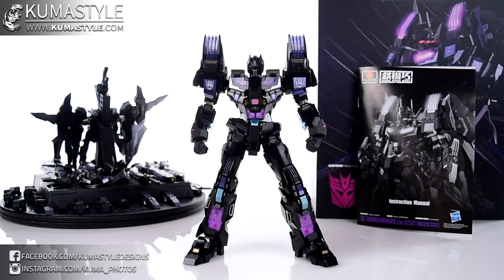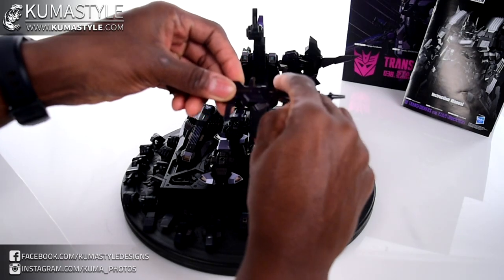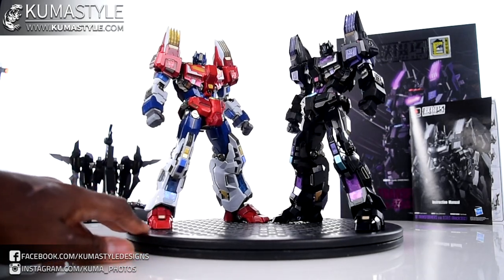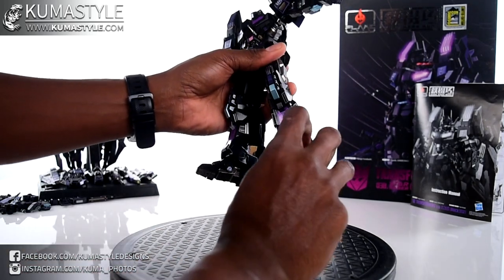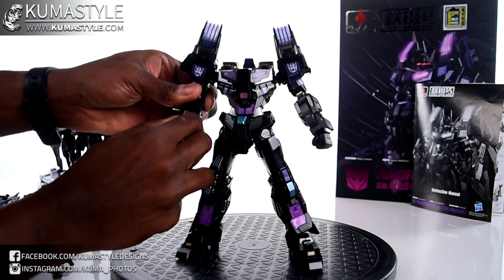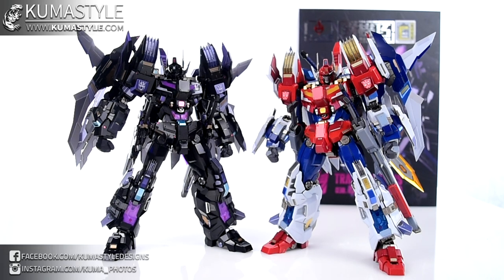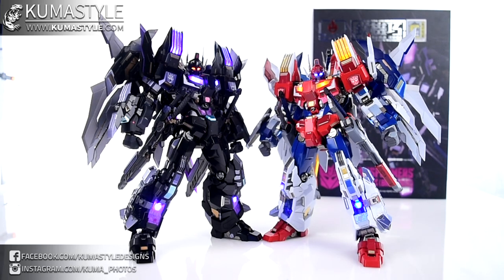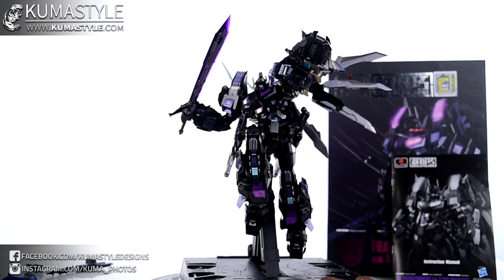Review: Flame Toys 03B Black Star Saber (SDCC 2020 Exclusive)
Pictorial for this figure: